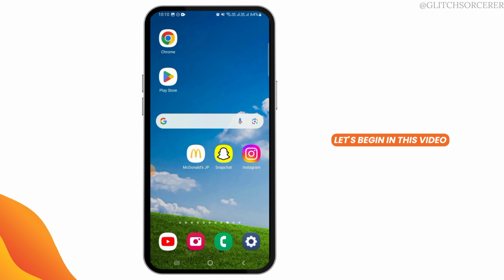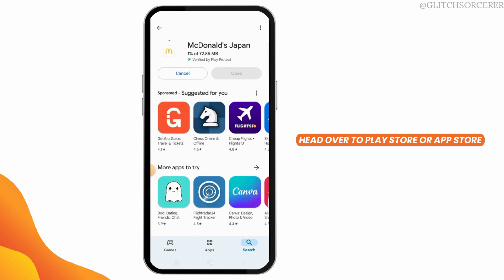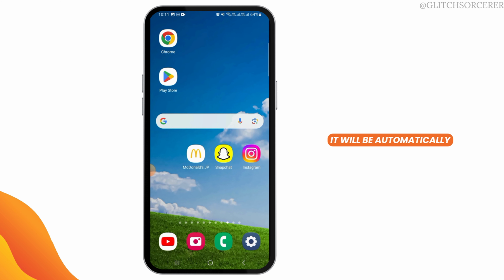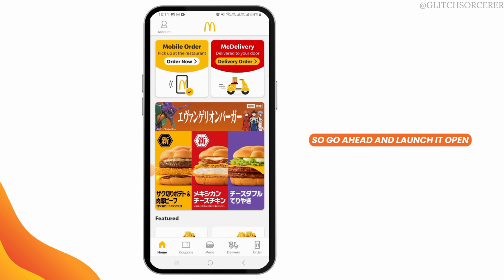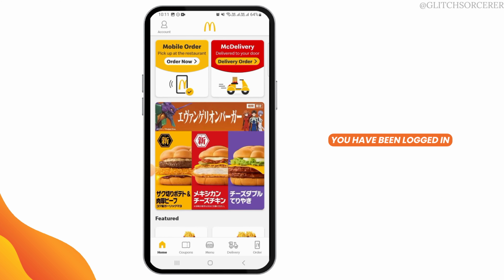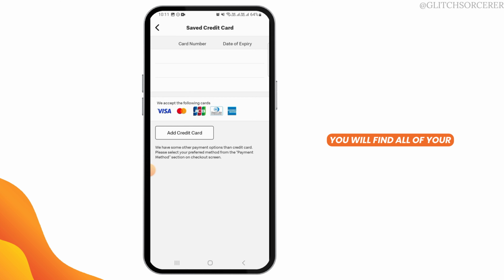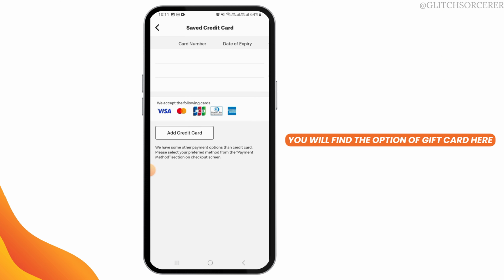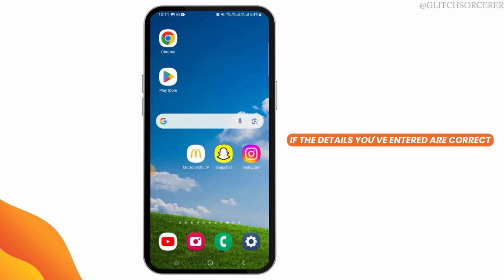How To Add McDonald's Gift Card To App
Want to use your McDonald’s gift card to pay for orders through the McDonald’s app? In this video, we’ll guide you through the simple steps to add your McDonald’s gift card to the app in 2025. Whether you’re redeeming a gift or managing your card balance, this step-by-step tutorial will help you link your gift card quickly and easily!